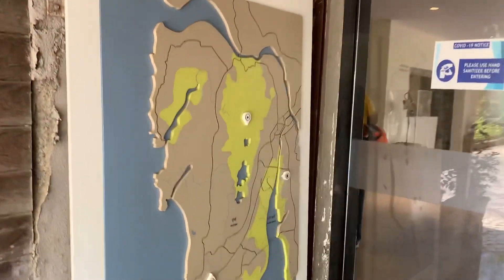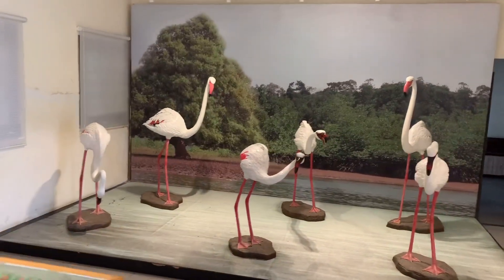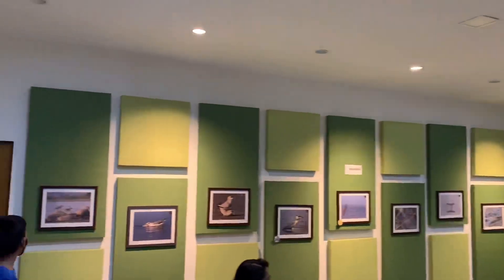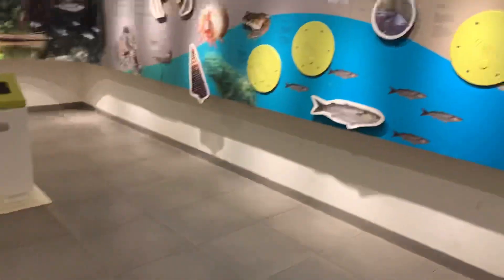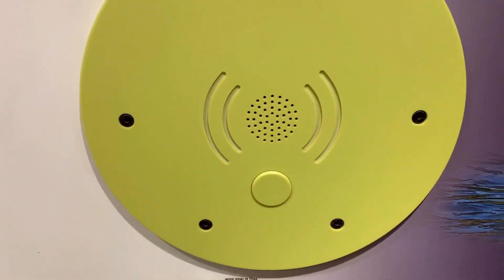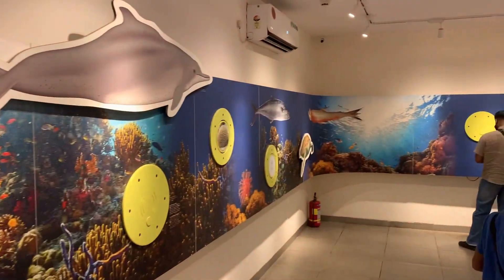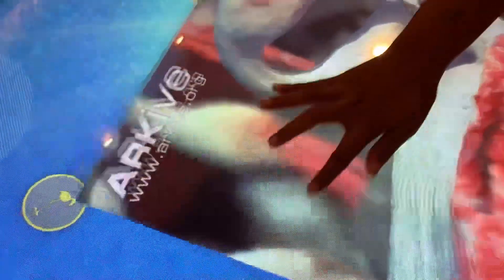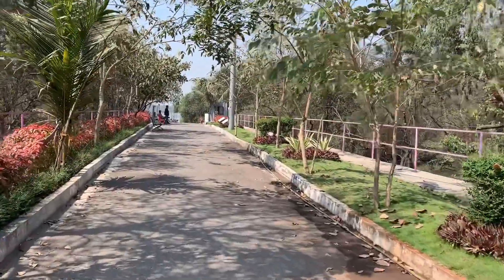Thane Creek Flamingo Sanctuary Airoli | Flamingo boat safari | Coastal and Marine Biodiversity Park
Flamingos in Navi Mumbai and Mumbai | This is Maharashtra’s second marine sanctuary, the first being the Malvan Marine Sanctuary in Sindhudurg. Flamingo boat safari is available for tourists to move around the creek for bird watching.

Flamingoes are tall, pink wading birds with thick downturned bills. They have slender legs, long, graceful necks, large wings, and short tails. These flamingoes, arriving in thousands in October-November, are a treat to watch for amateurs and experts alike.